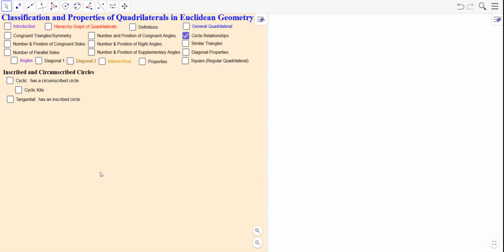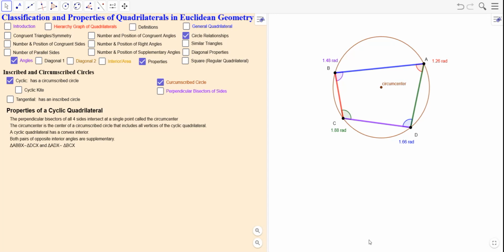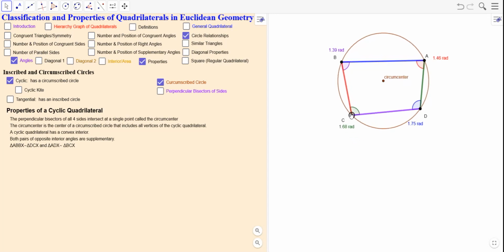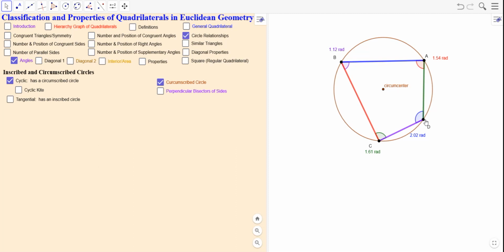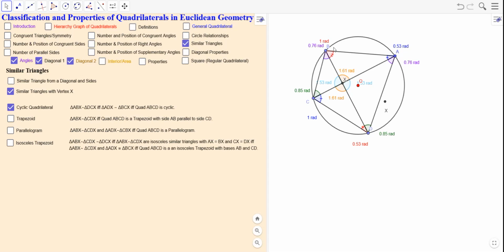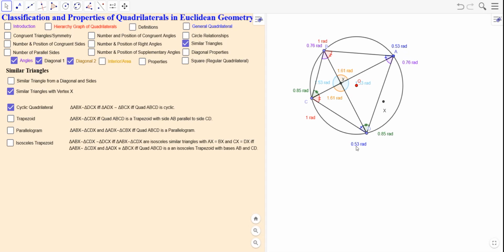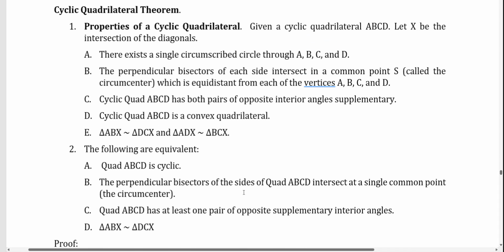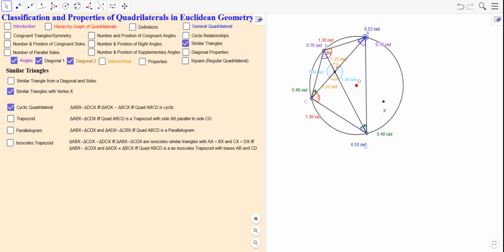11.5 Cyclic Quadrilaterals